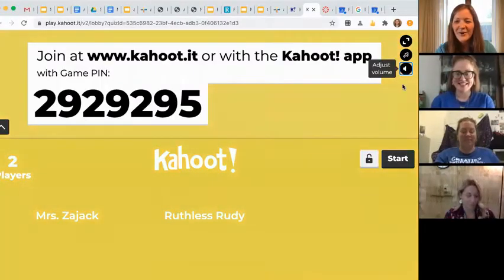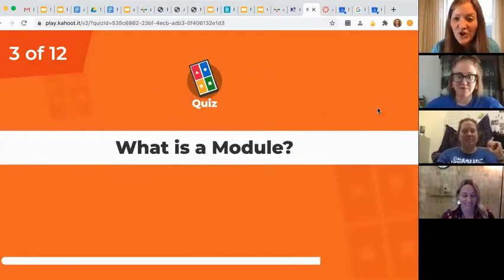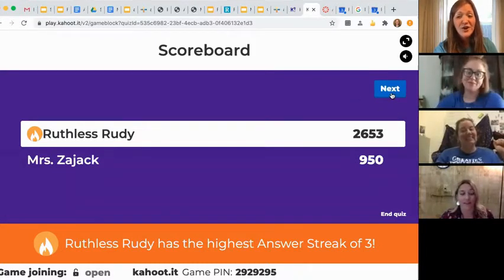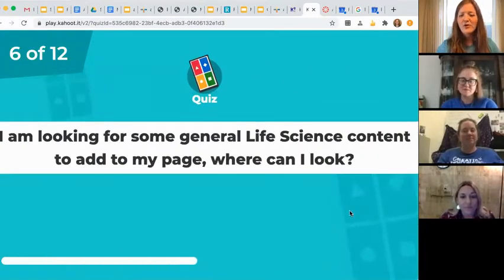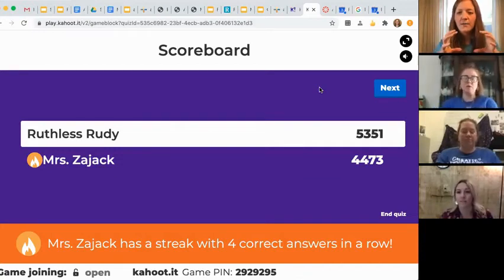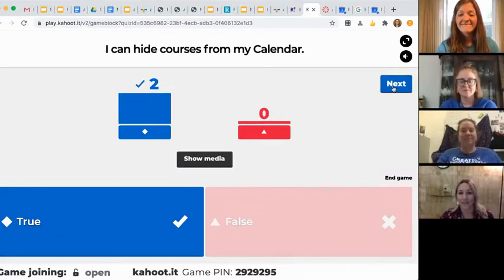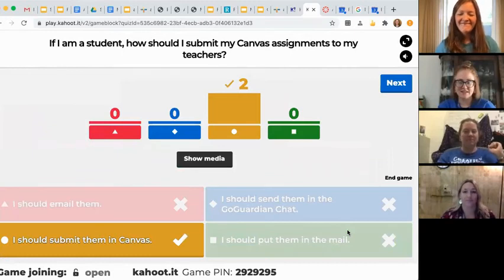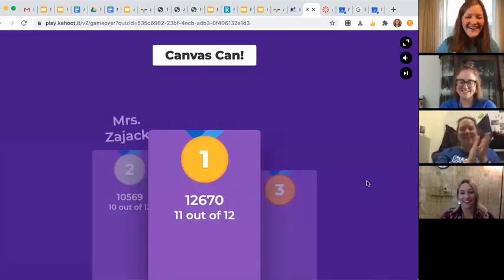Weekly Word 3